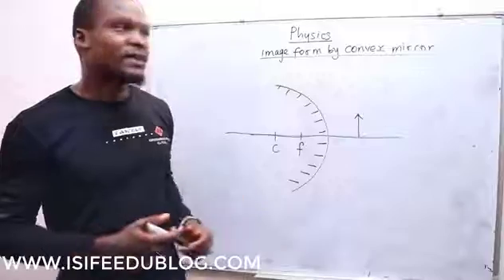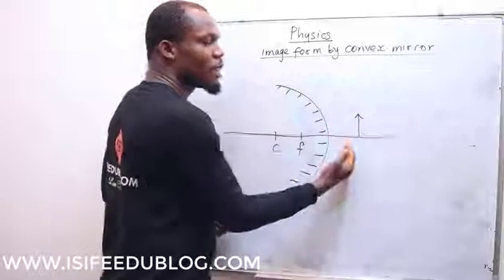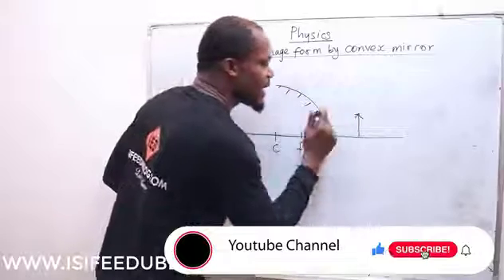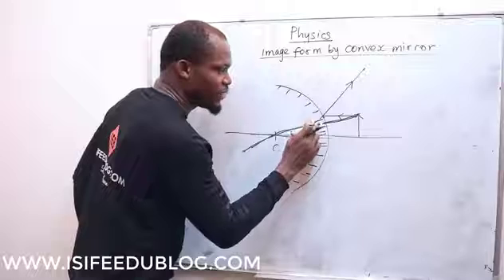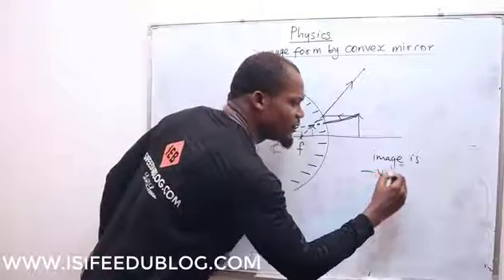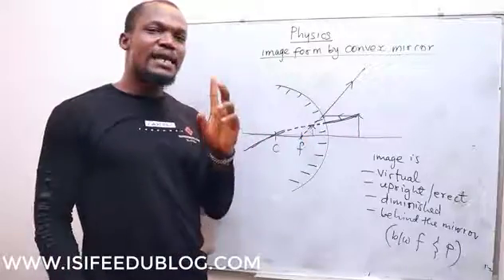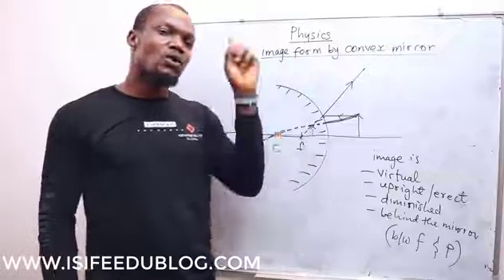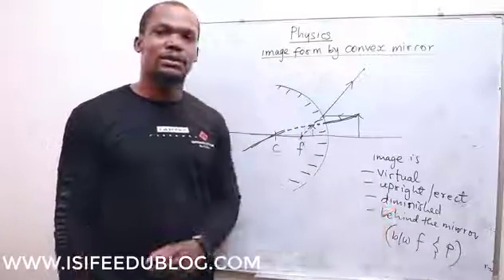Image formed by convex mirror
CONVEX MIRROR
 Only one type of image is formed by a convex mirror, because the focal point and the center of curvature is behind the mirror and the object must always be in front of the mirror. therefore wherever you place the object in front of the mirror it will always form the same type of image .
                     Image formed
 Image is virtual
 Image is upright or erect
 Image is diminished
 Image is formed behind the mirror
 Image is formed between the focal point and pole
Note: when we calculate the image distance formed by a convex mirror, the image distance will always be greater than the focal length.
        Differences between image formed by a convex mirror and a concave mirror.
The virtual image formed by a convex mirror is diminished, while the virtual image formed by a concave mirror is enlarged.

 Curve mirror

free video tutorials on Curve mirror

FOR QUIZ …...